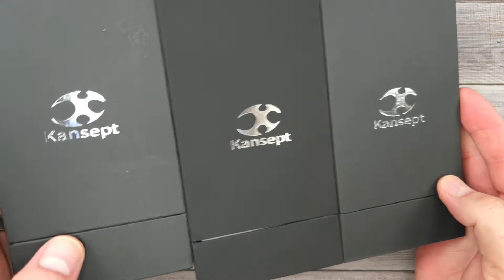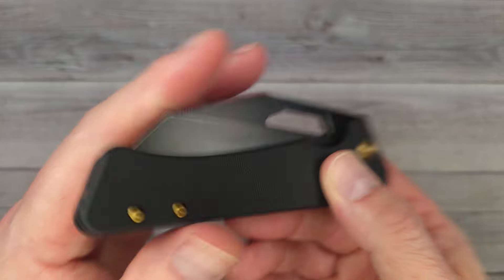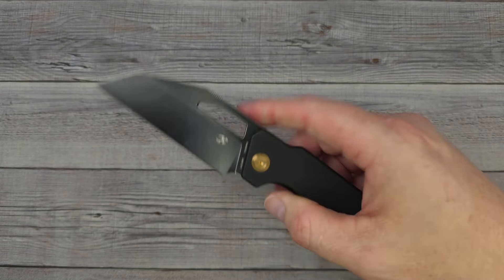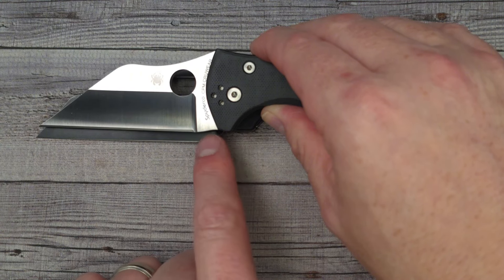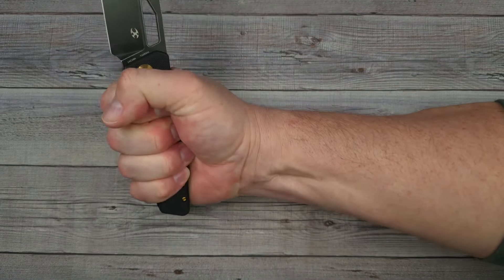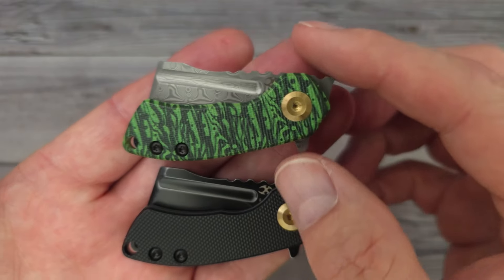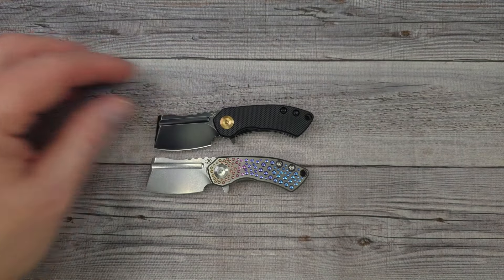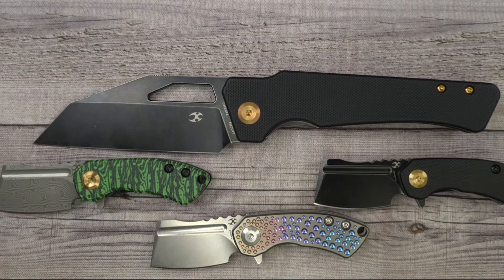NEW BUDGET KNIVES DON'T HAVE TO BE CHEAP!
Egress on AMAZON
Kansept Knives on Amazon
KIZER Chili Pepper on Amazon

MIGURON Moyarl
MIGURON Moyarl Thumb Hole Version
MIGURON Knives
Miguron Knives Keryx II
Petrified Fish Rogue
XTOUC SX604
Thrunite Ti Pro
Petrified Fish Beluga Fixed Blade
Founding Forgers
Miguron Centurion II Gmascus, G10 and Carbon Fiber

 Beez Blades
 3541 DAYTON XENIA RD.